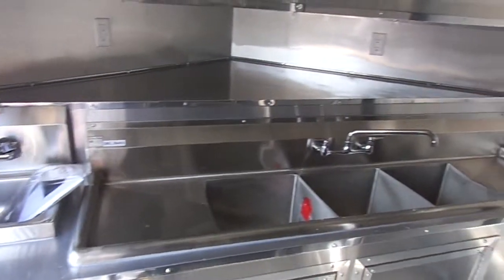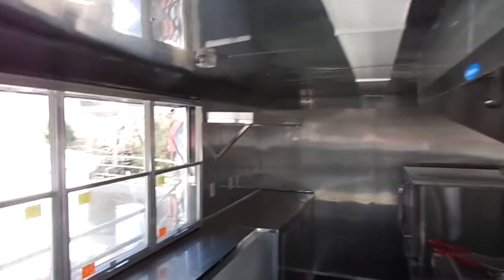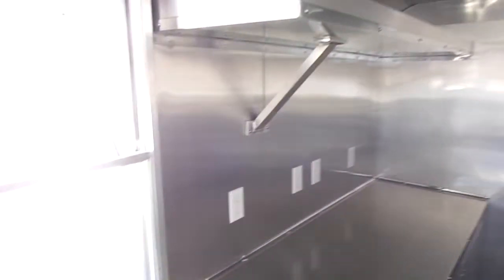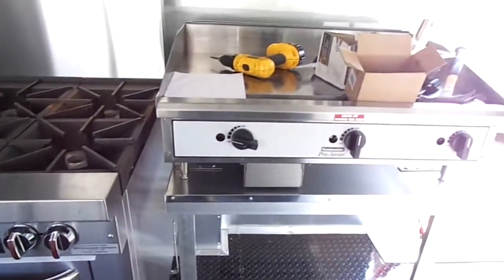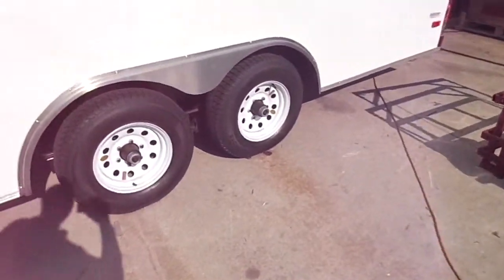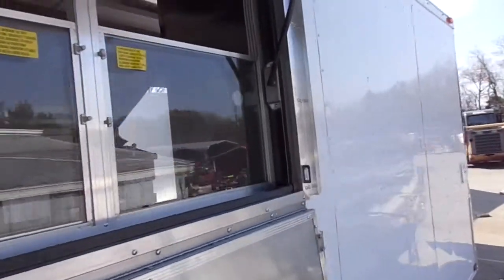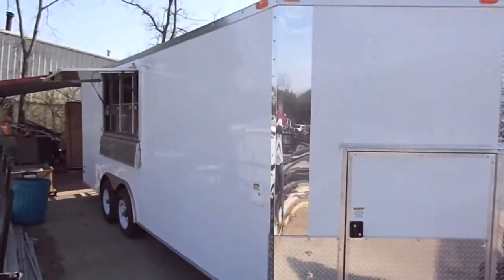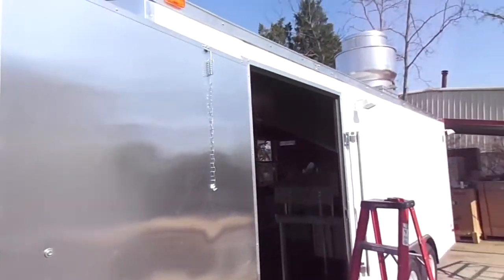New 8.5 x 30 Orange Black Smoker BBQ Food Event Enclosed Concession Trailer sle